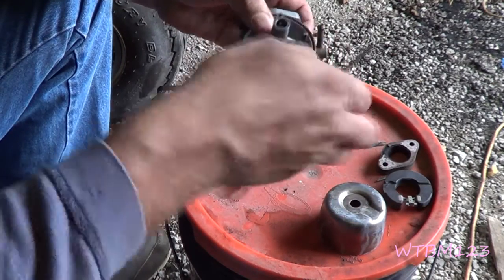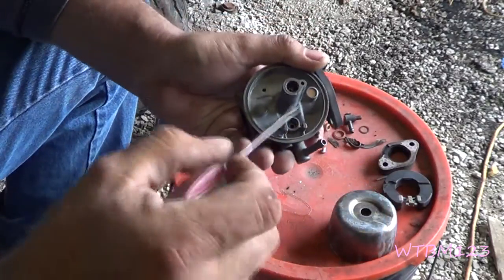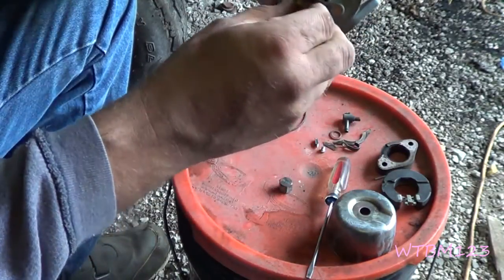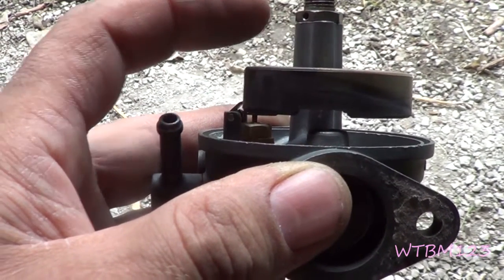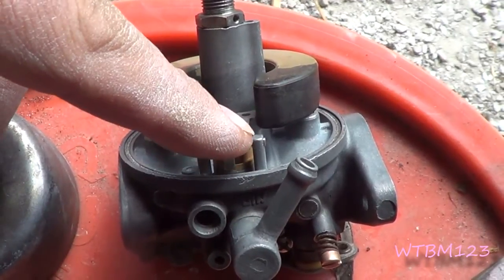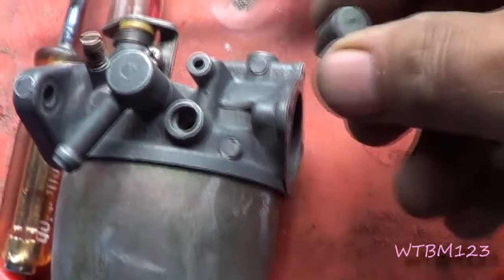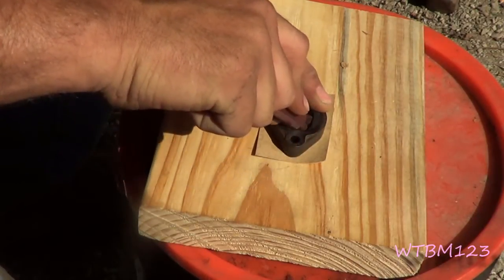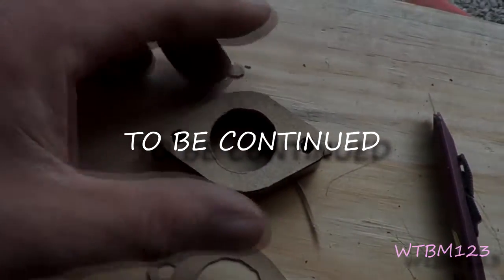ClubCar Golf Cart, part 3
ClubCar Golf Cart, part 3 . Ok  In between episodes I took a blow gun and blew out all the passages with air. . In the video you will see me reassemble the Carb from the ClubCar Golf Cart . You want to be careful not to cross thread or over tighten jets and things in the Clubcar Golf Cart Carb ,or any carb. Make sure all parts for the club car golf cart carb have been cleaned and dry for reassembly.You need to make sure the float is installed and adjusted properly.Be careful also installing the bowl ,to position it correctly and do not over tighten.The clubcar golf cart carburetor is a fairly simple design that is easy to take apart and put back together.
WTBM123